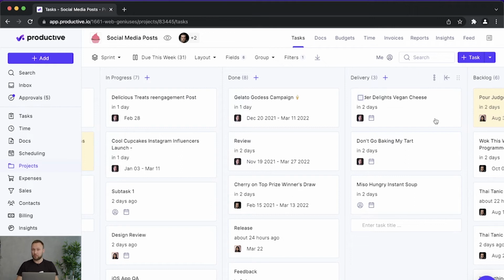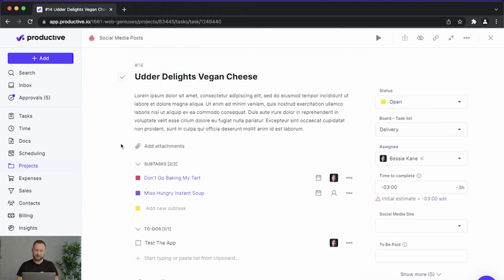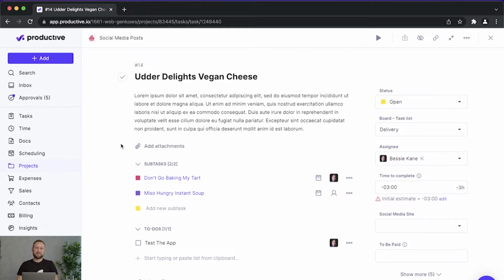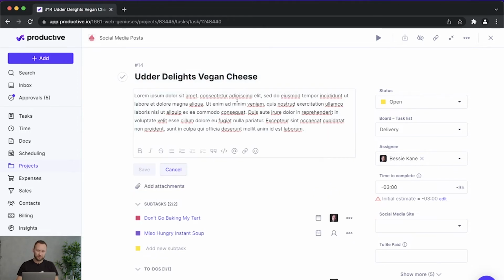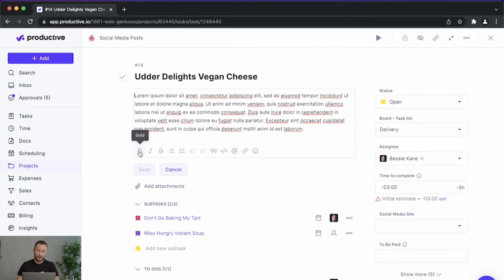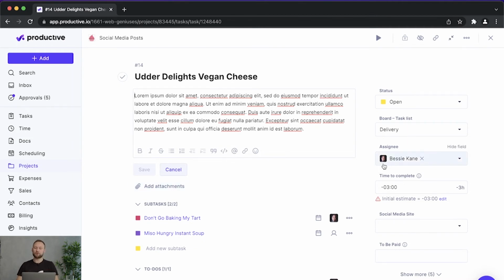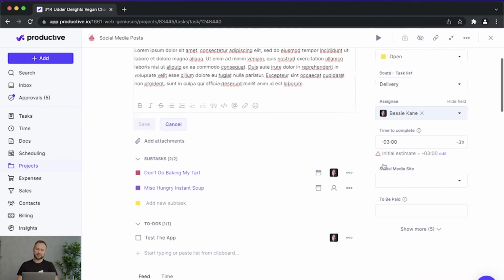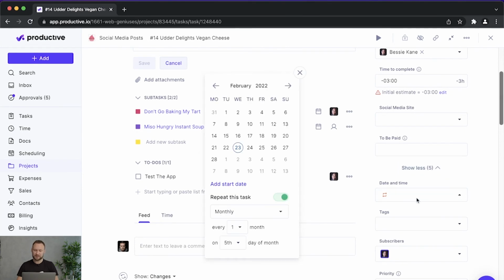How To Create Tasks in Productive